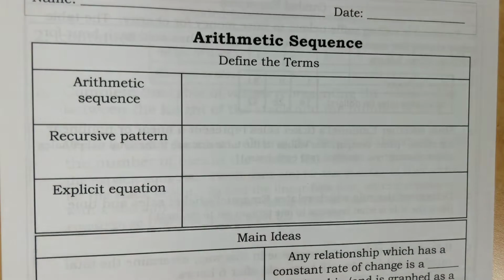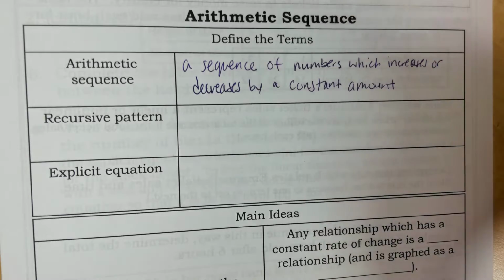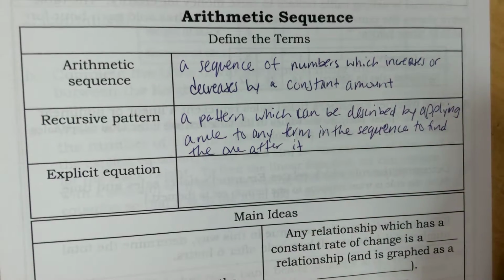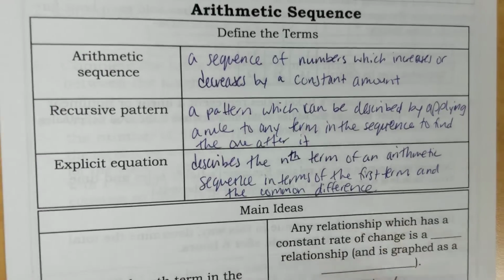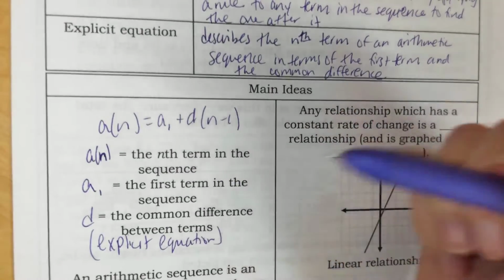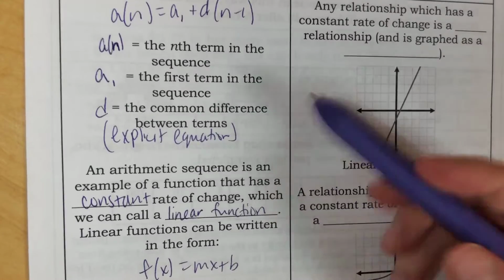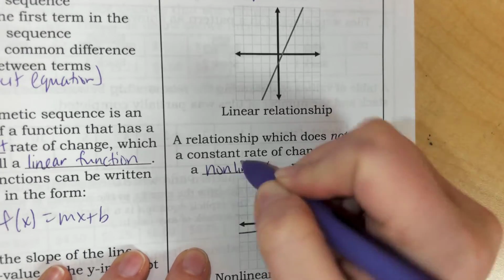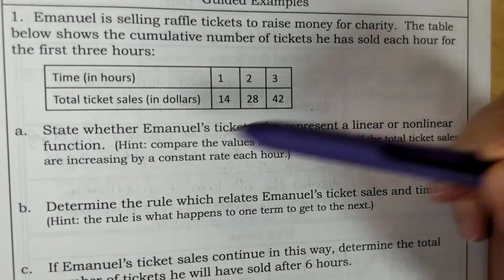Arithmetic Sequence 1